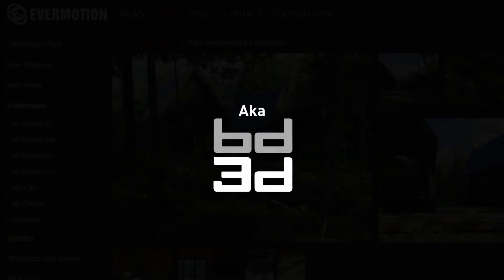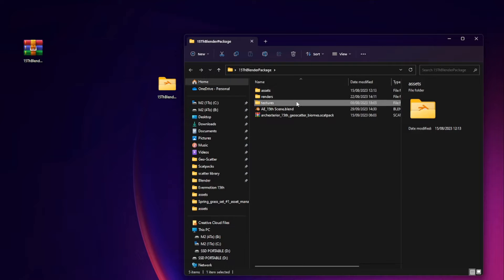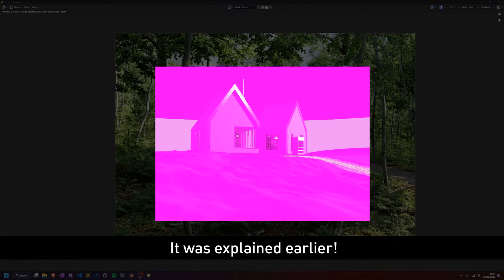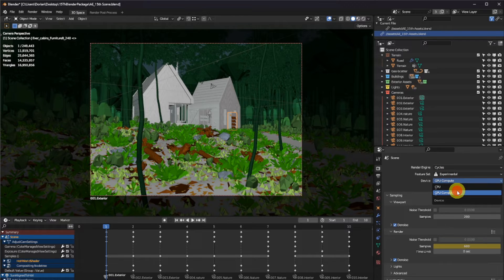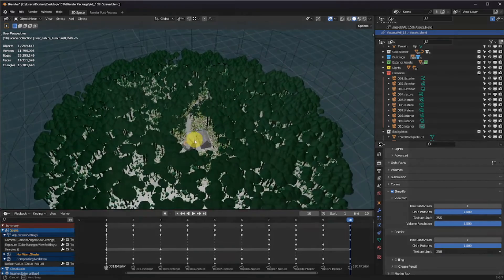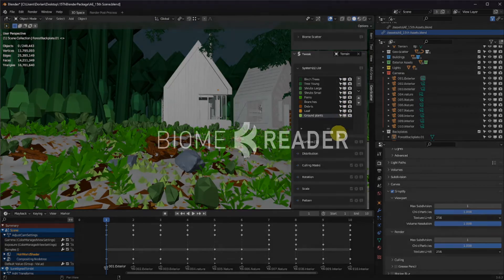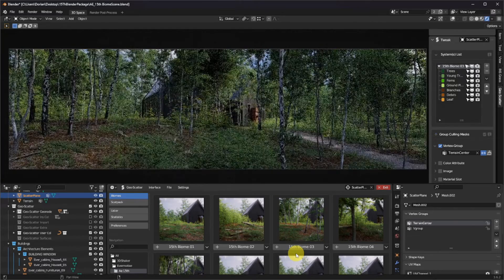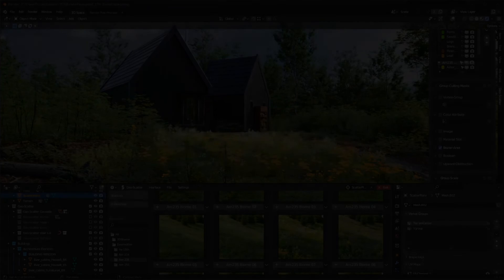Get Better in Archviz with this Free Exterior Scene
Hi everyone! In collaboration with Evermotion, we are releasing the first ArchExterior scene for Blender, and it's a free one! It's called the "Anniversary 15th" scene, made for the 15th anniversary of Evermotion a few years back, at first exclusively for 3dsMax, the scene is now properly converted to blender, with all its perfect architectural shots, all the assets (asset-browser compatible) and 8 free biomes as well for our plugins! Enjoy!

_____________________ Links _____________________